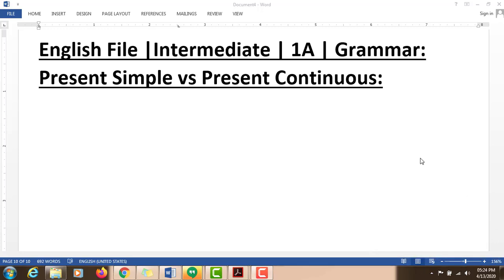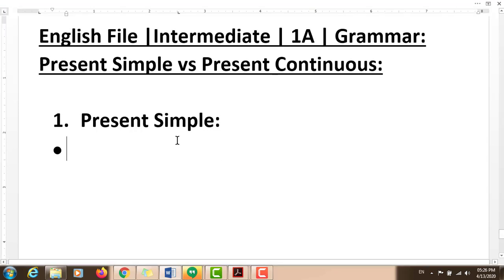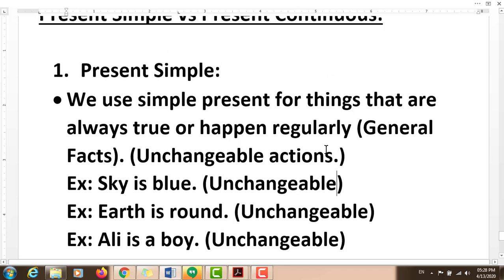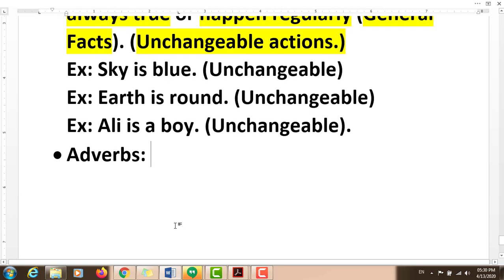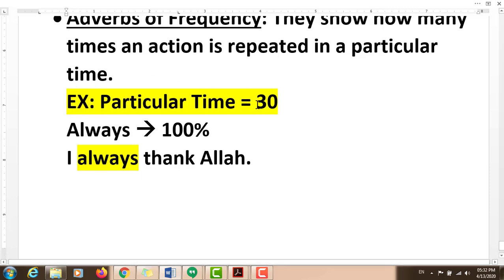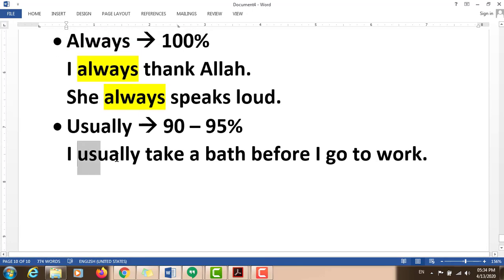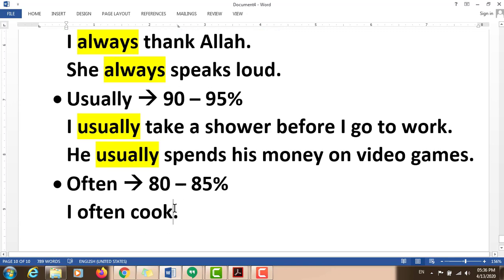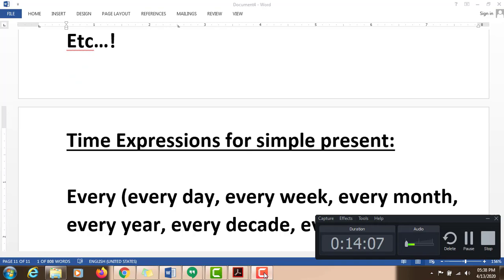English File Intermediate 1A Grammar Present Simple vs Present Continuous Part 2